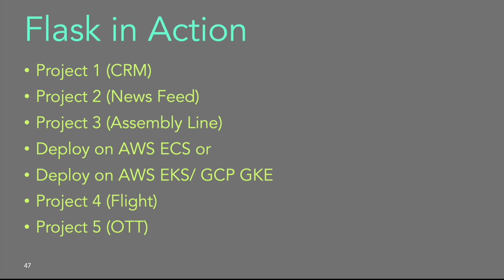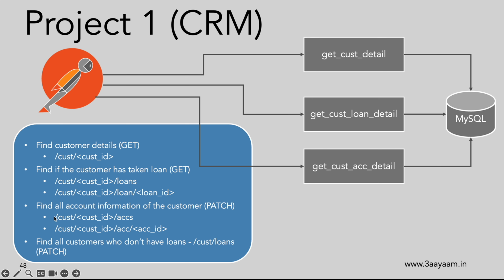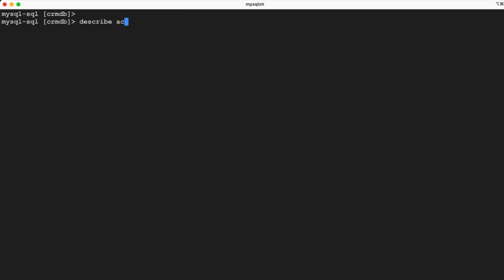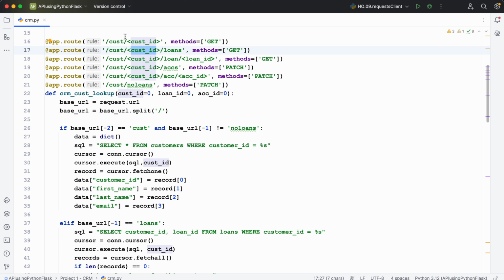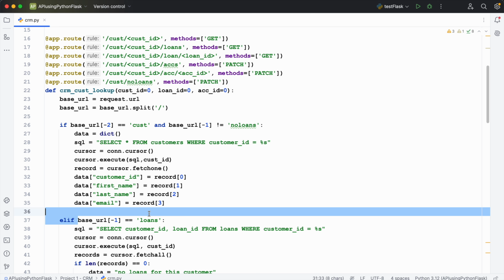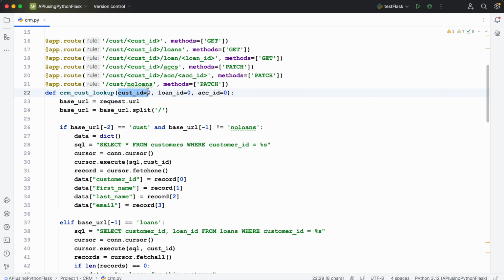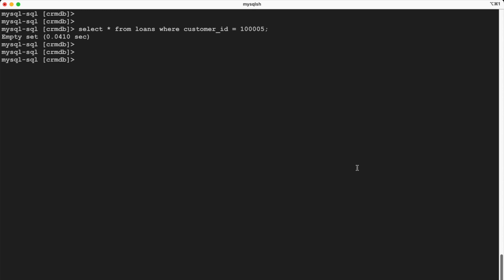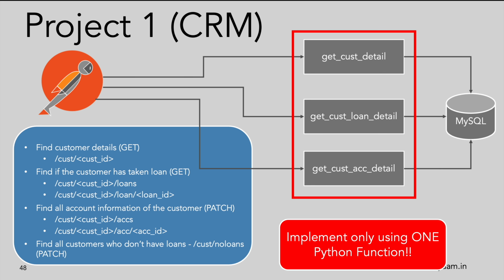Project 1 - API for basic CRM Customer Relationship Management Application